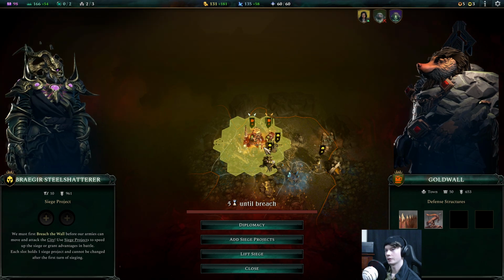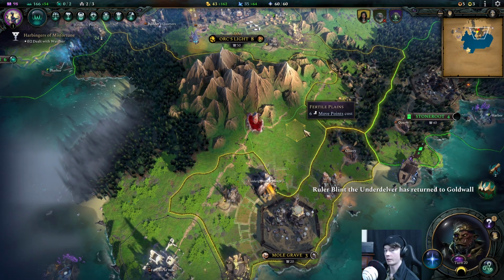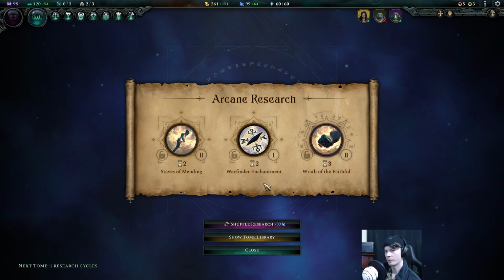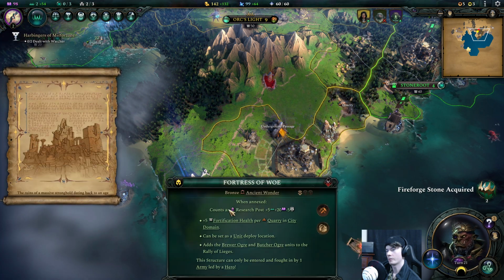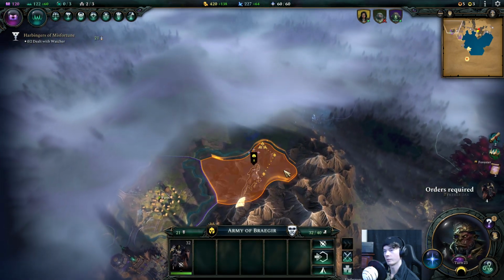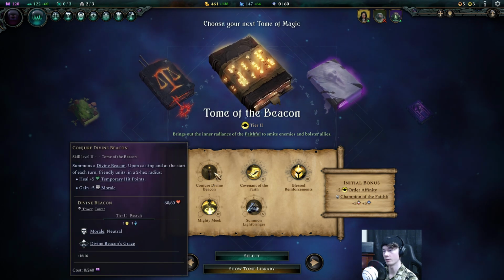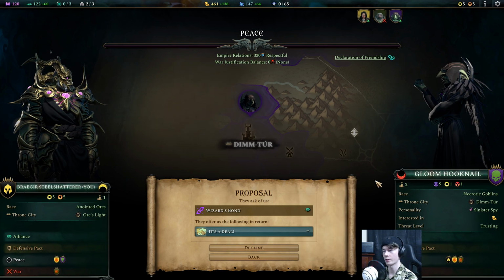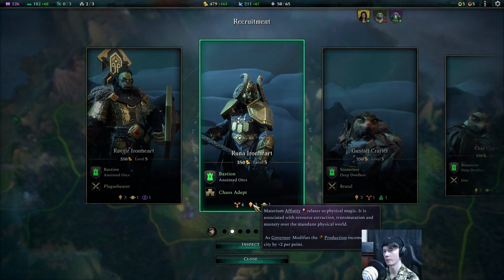Siege The Throne - Industrious Orcs - Ep 12 - Age of Wonders 4 - Normal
We continue our first playthrough of Age of Wonders 4 on Normal difficulty with Episode 12 of Industrious Anointed Orcs. Thanks for joining me, I hope you enjoy this gameplay and commentary of Age of Wonders 4!

Age of Wonders 4 is like a melding of Civilization, Humankind, XCOM, and Masters of Magic.

The Anointed Orcs are an Orcoid Industrious people who are Keen-Sighted and use Defensive Tactics. Their Society traits are Imperialists and Runesmiths, and their first Tome of Magic is the Tome of Enchantment.

Age of Wonders 4 is developed by Triumph Studios and published by Paradox Interactive.

If you're new to Dyllin With It, I primarily do Let's Plays of simulation or strategy video games which are like walkthrough guides of gameplay with continuous English commentary trying to explain my decisions and what strategies I use, as well as actual guides for games I enjoy playing.

00:00 Welcome Back to Dyllin With It
00:06 Setting Up The Siege of Goldwall, The Mole Throne
00:56 Always Be Exploring
01:32 City Decisions
02:26 How to Disable Spells And Enchantments
02:46 To Integrate or Not to Integrate
05:32 More Mountain Gold, Industrious Is Weak Huh?
05:54 A New Research
06:25 The Gold Crunch
06:40 Checking Out Our Hero Options
07:54 Hero Prices Are Too Damn High! So We'll Build Instead
08:24 Attracting Population In Mole Grave To Annex An Ancient Wonder
09:10 Talking About Sieges A Bit, Grabbing More Goodies
09:53 Meshara Makes a Proposal
10:51 Raids Galore
13:00 Research's Done, What Tome Next?
13:21 Mentioning How To Research Previous Tier Tomes Of Magic
13:44 We've Made Our Choice Of Tome
16:56 A Goblin's Proposal
18:01 Infestations and Demons
20:10 Outro, Thanks For Watching!